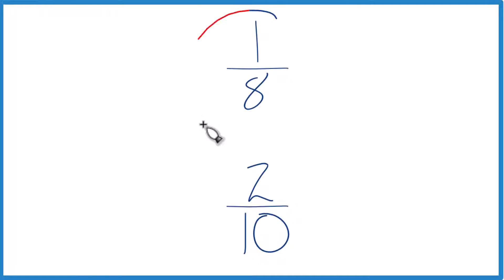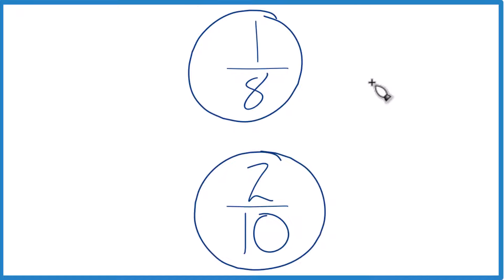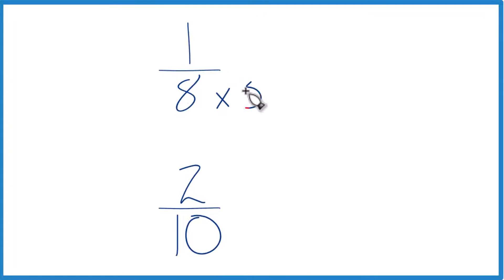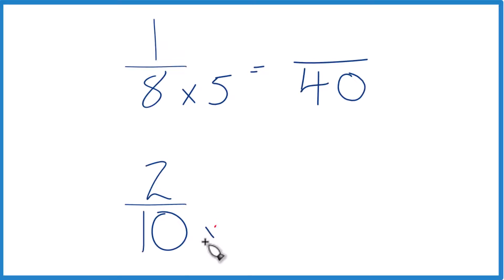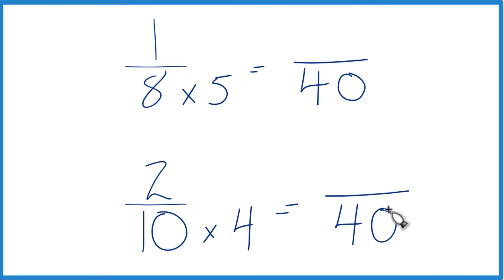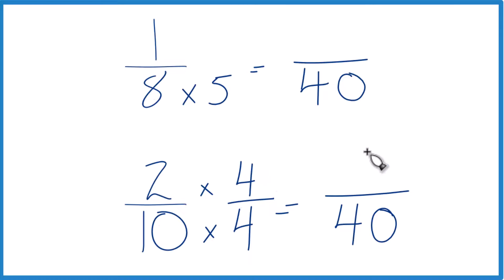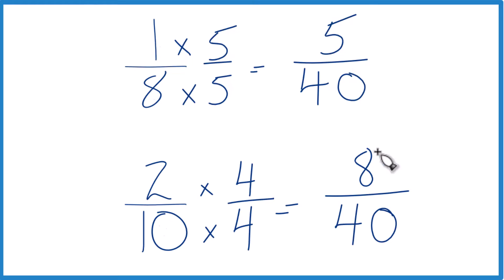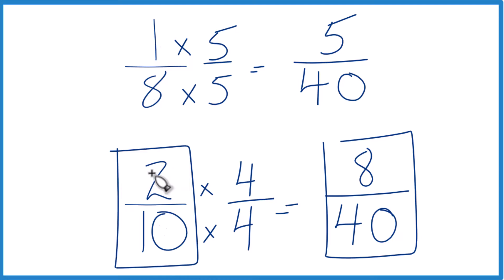Which fraction is greater 1/8 or 2/10 ?